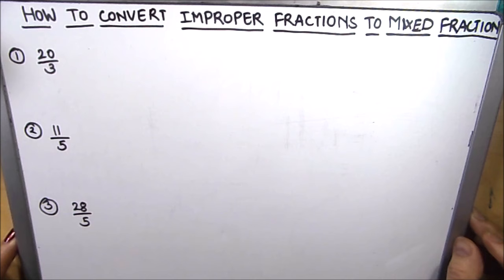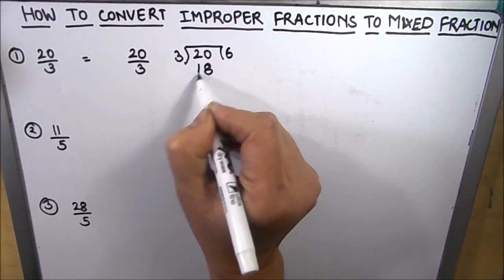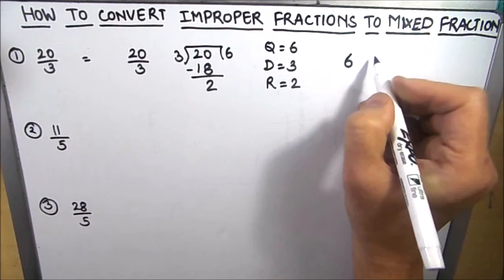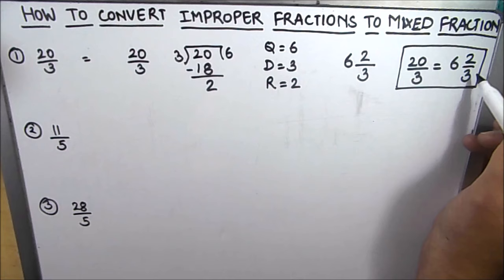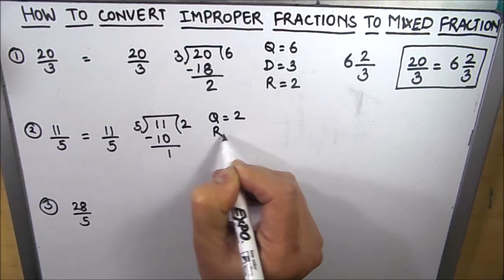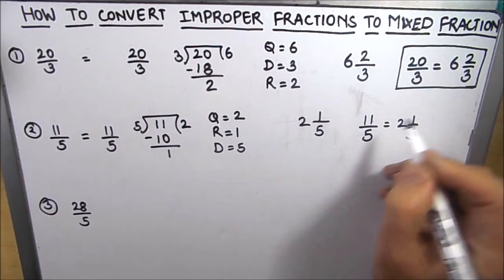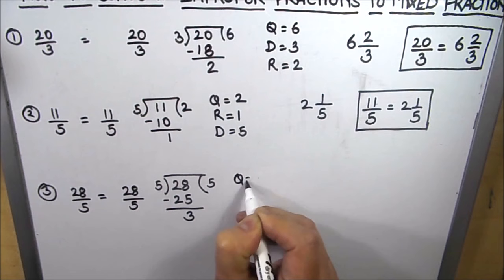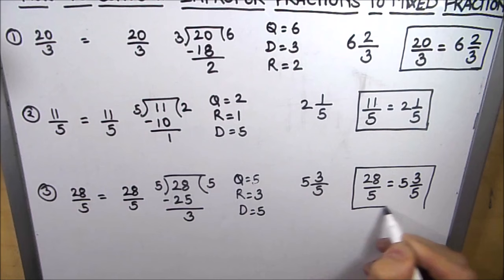How to convert improper fraction to mixed fraction / Converting improper fraction to mixed fraction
This is a step by step video tutorial on how to convert improper fraction to mixed fraction / Converting improper fractions to mixed fractions. A few examples have been explained.